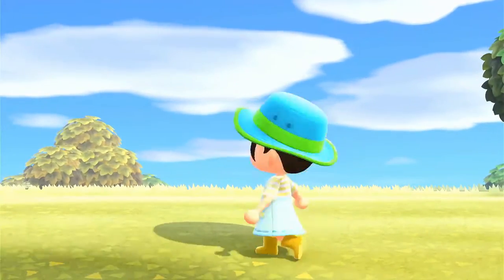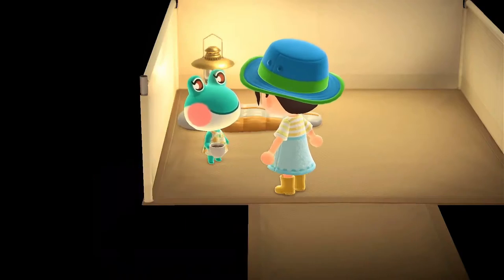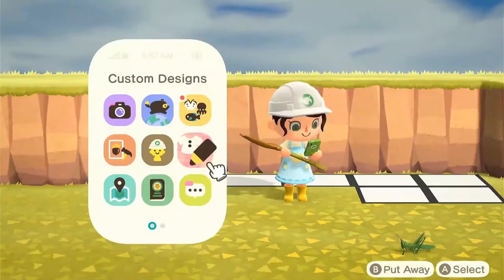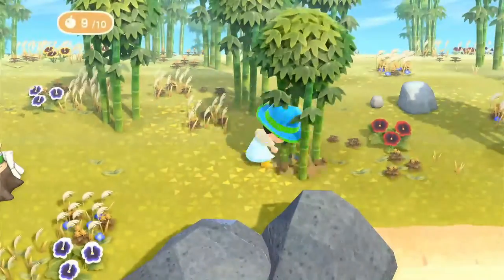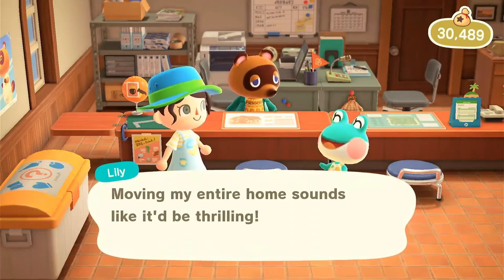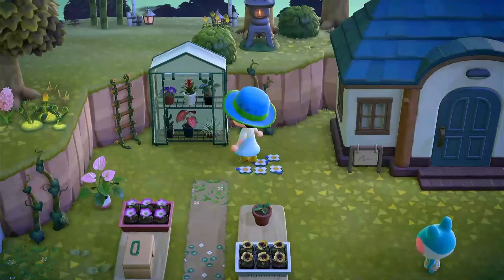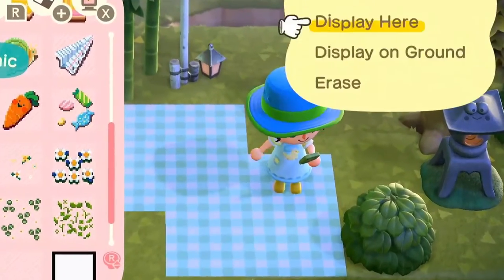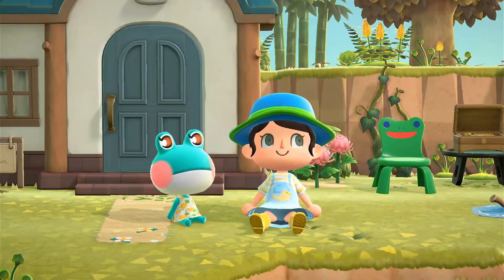Decorating Lily's Yard!🐸 // ACNH Kidcore Speedbuild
Today, I decorated Lily's House exterior/backyard on my kidcore island in Animal Crossing New Horizons! This was a massive project, but Lily is my favorite villiger, soooo she's totally worth it:) I hope you enjoy this little speedbuild, and I hope you have a great rest of your day!

*CUSTOM DESIGNS USED*
"Lily Pad no Water"- MA-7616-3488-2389
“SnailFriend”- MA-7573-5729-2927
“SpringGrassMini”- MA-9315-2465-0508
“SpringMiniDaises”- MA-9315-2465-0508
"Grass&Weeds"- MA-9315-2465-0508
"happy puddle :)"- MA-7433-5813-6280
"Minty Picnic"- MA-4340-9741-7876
"Three Leaf Clover"- In-game

New here?
Hello there new friend, I'm Emily! Welcome to my little corner of the internet:)  I enjoy playing video games, especially Animal Crossing, and I love being able to share my gaming adventures with others. I would really appreciate it if you decided to come join me on my adventures!